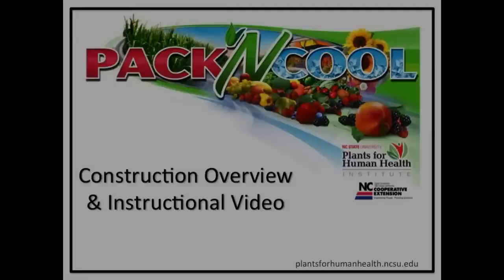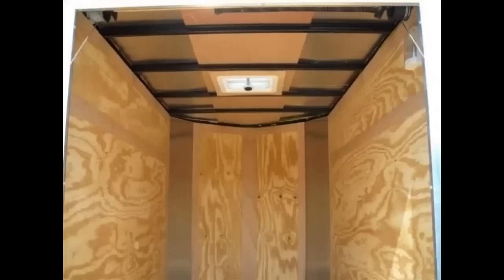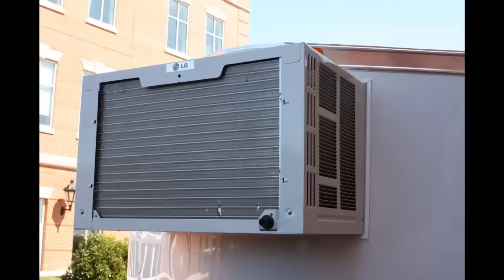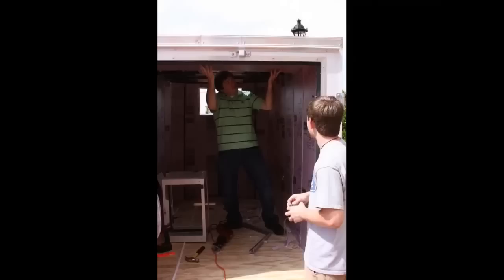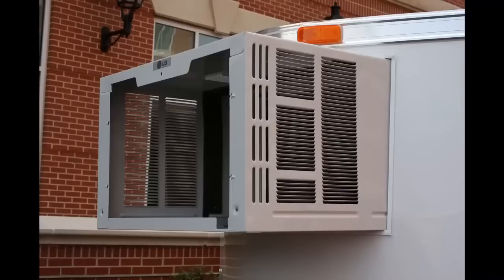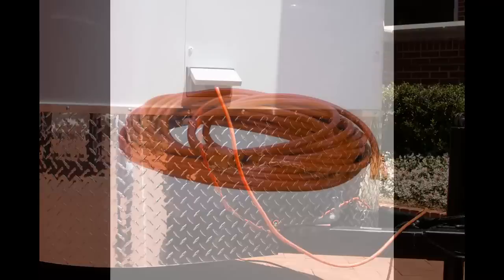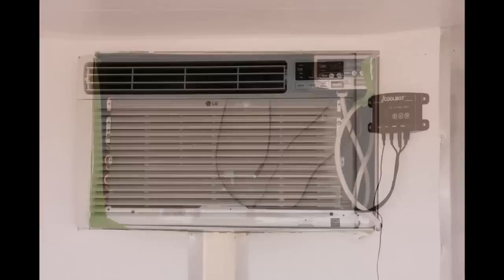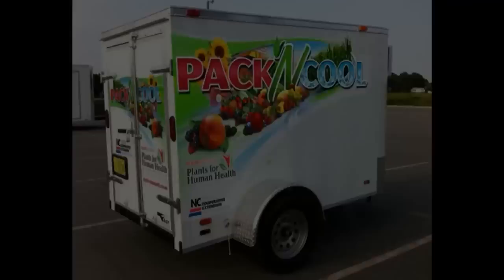Pack 'N Cool Refrigerated Trailer for Fruits and Vegetables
The Pack 'N Cool is a do-it-yourself refrigerated trailer that agricultural producers can use as a model for building their own versions. It is designed to keep fruits and vegetables at ideal temperatures during transport, which can optimize quality and shelf life. The Pack 'N Cool unit combines the mobility of a cargo trailer with the refrigeration capabilities of a commercial cooler, but at a more cost-efficient and flexible price point.

The unit was developed by faculty with the N.C. State University Plants for Human Health Institute (PHHI). Dr. Penelope Perkins-Veazie, professor and postharvest physiologist with PHHI, and Louis Wojciechowski, lab technician with Perkins-Veazie's research team, coordinated the effort to develop the unit. Detailed instructions, photos and a sample budget are available